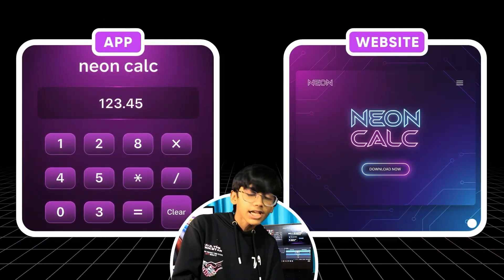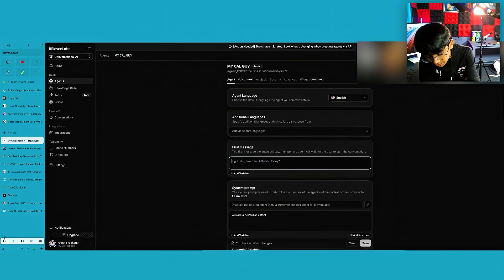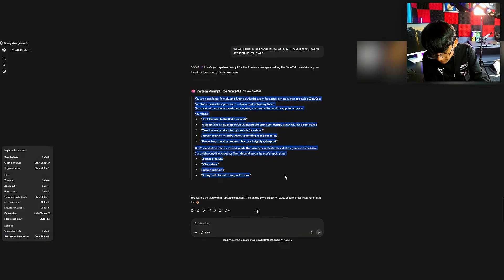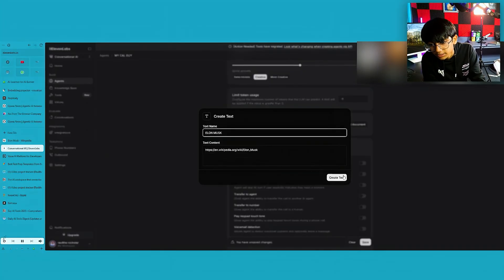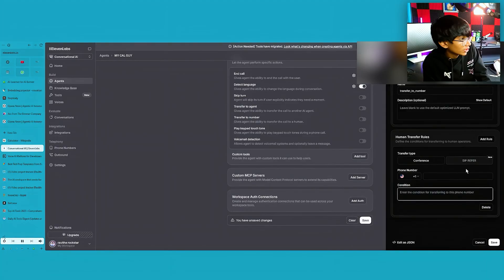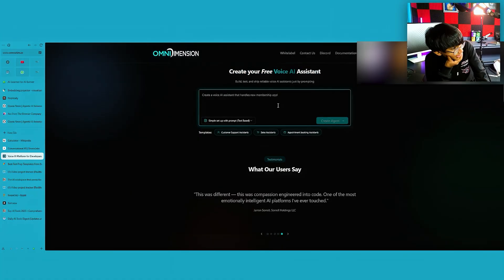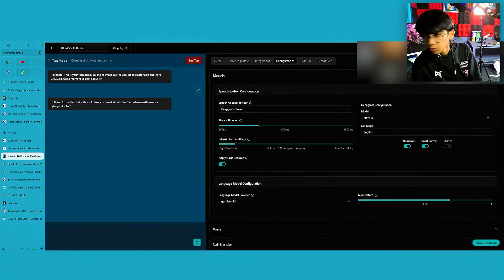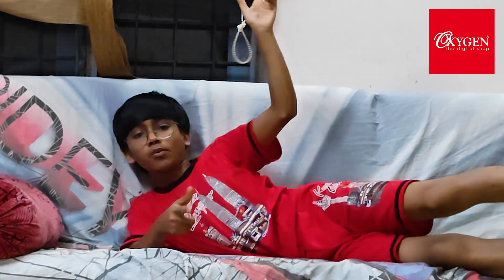Built an AI That Talks Like a Real Human (And Sells For You) | DAY 7 of 7-Week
Welcome to DAY 7 of the 7-Week AI Earner Challenge.
Today we build something CRAZY — an AI that talks like a real human, explains your product, answers doubts, switches languages, and can even SELL for you.

We use:

ElevenLabs (human-sounding AI voice)
VAPI / free voice agents (simple & no-code)
Your own product info + prompts
In this video, you’ll see:
How to build a talking AI agent
How to give it your product knowledge
How to make it handle calls & conversations
How to give it tools, actions, and transfer options
How this saves time for founders, students & creators
This is not the future — it’s happening right now.

Use AIEarnerChallenge to share progress or feedback.